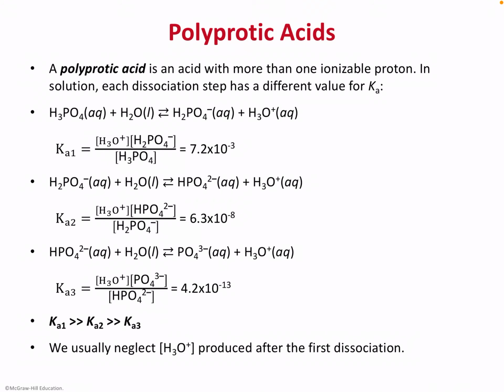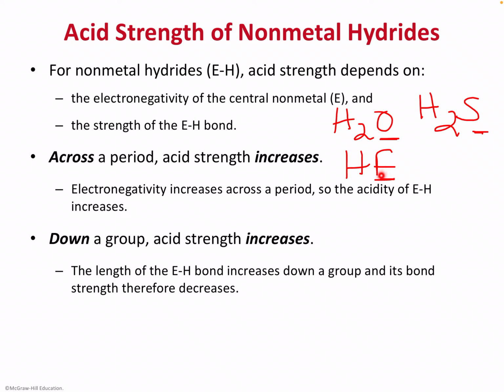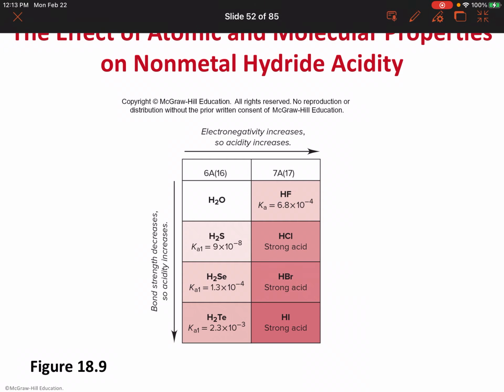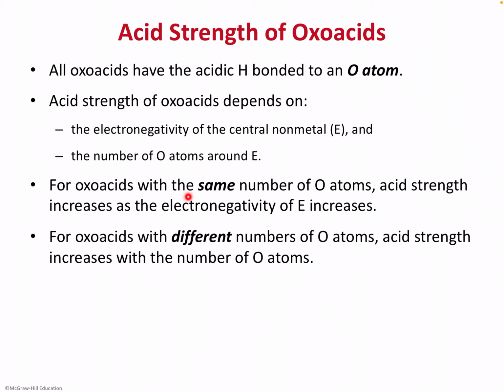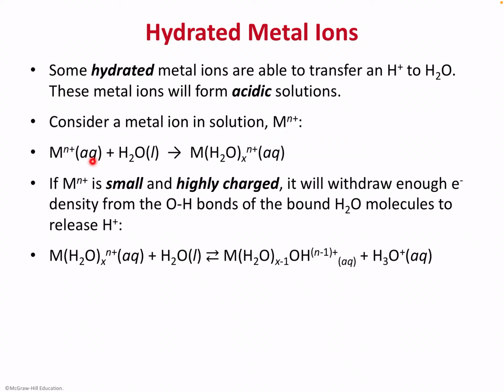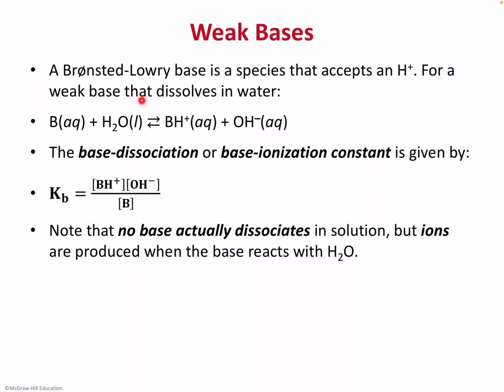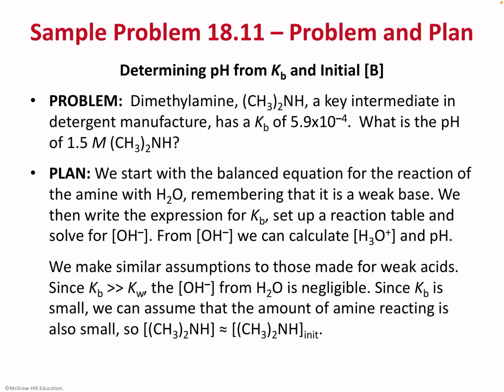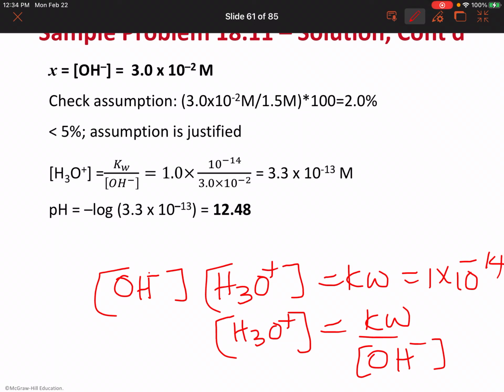Chapter 18- part 5- Strength of acids